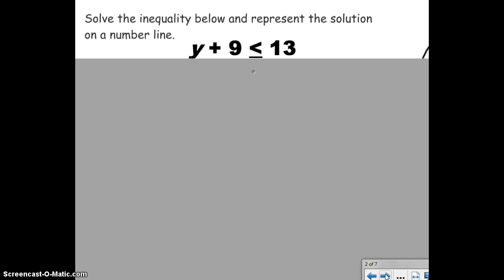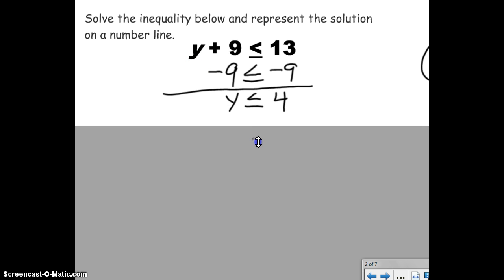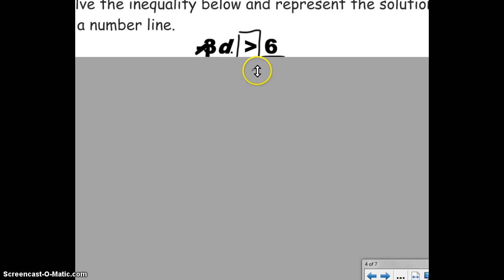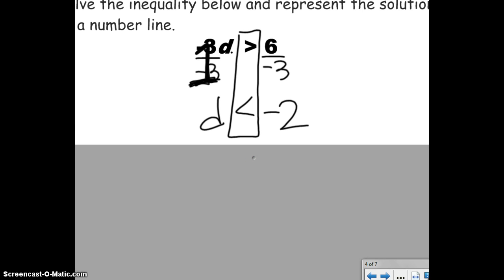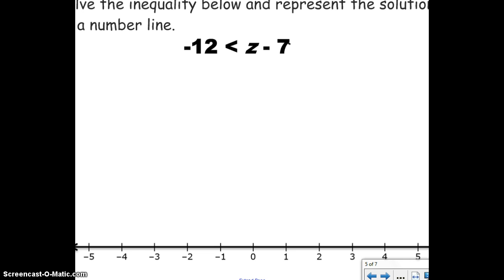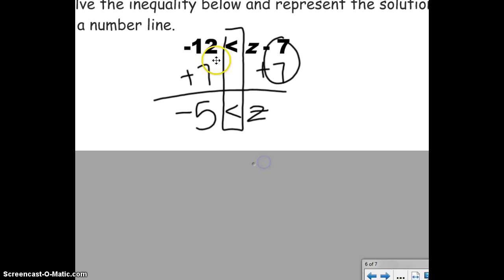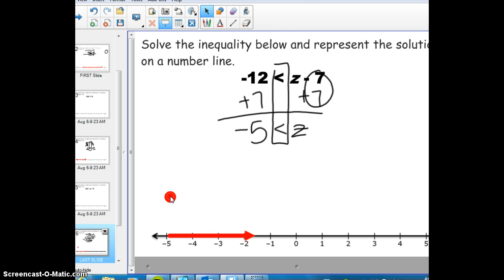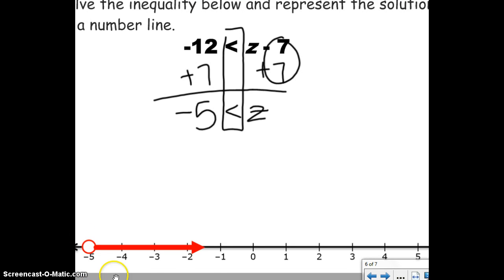Solving 1 Step Inequalities